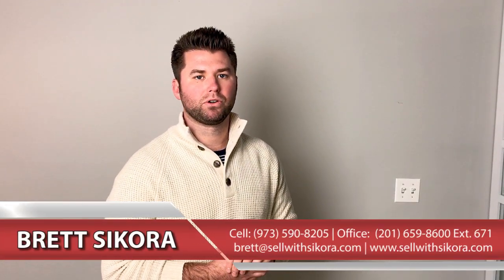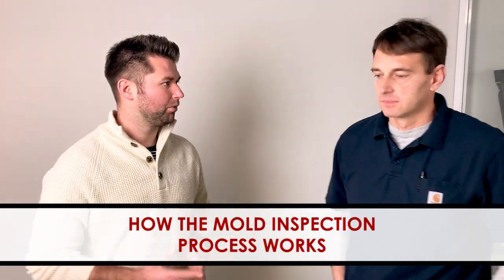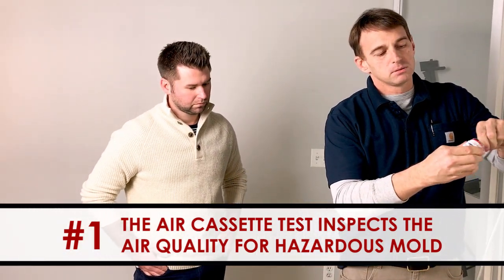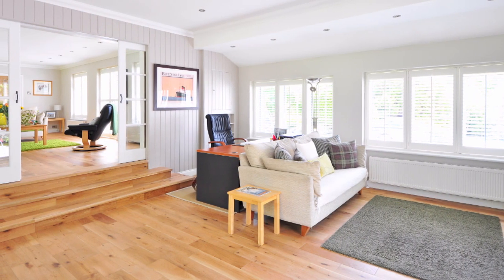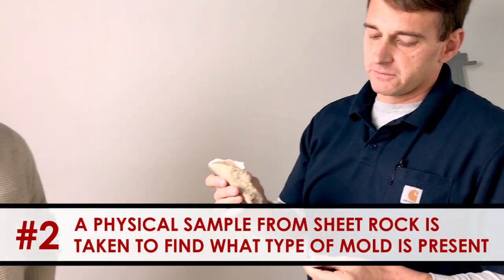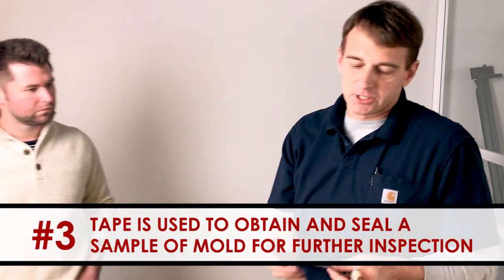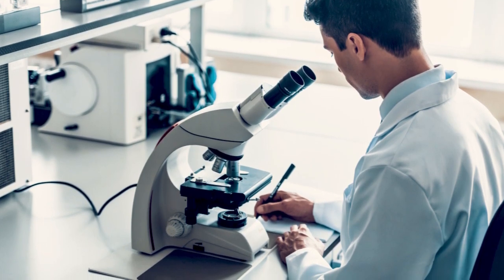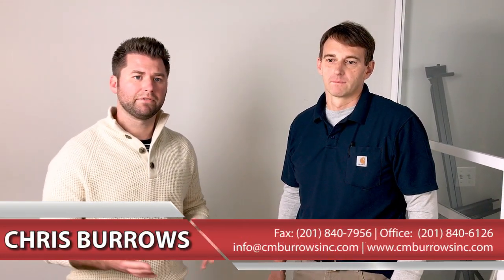How the Mold Inspection Process Works - Mold Inspection Process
Today I’m pleased to be joined by Chris Burrows, a local home inspector who has been working in our area for many years. He took the time to give us a rundown of each step in the mold inspection process and the evidence gathering that goes into determining if mold is in the home. To find out what those are and how the process works, watch this video.

Discussed Topics:
1. How the Mold Inspection Process Works - Mold Inspection Process
2. Mold Inspection Process in Real Estate
3. Real Estate 2021

Looking to sell your North Jersey home? Get a FREE home value report: